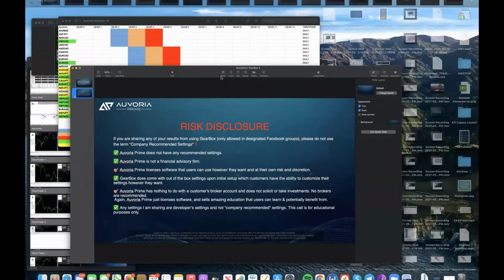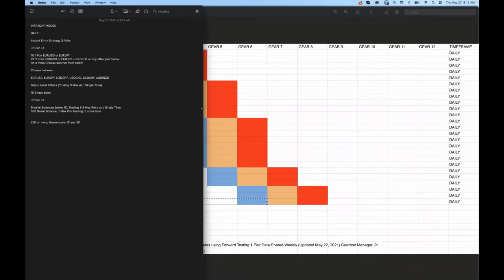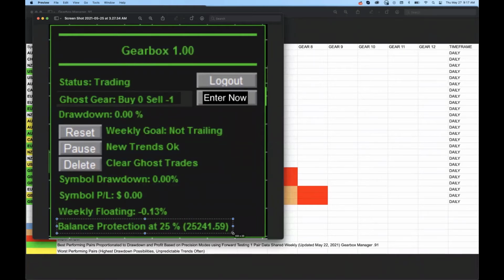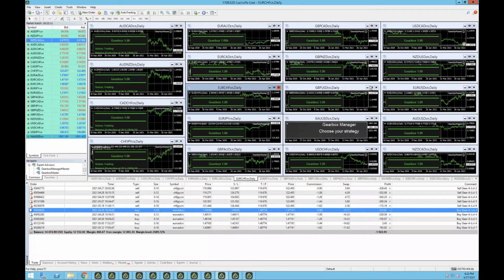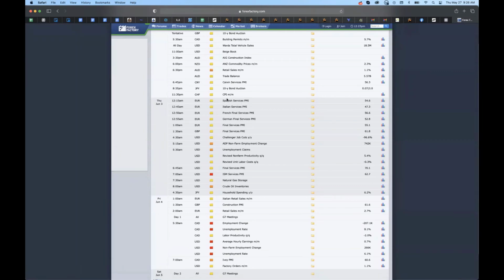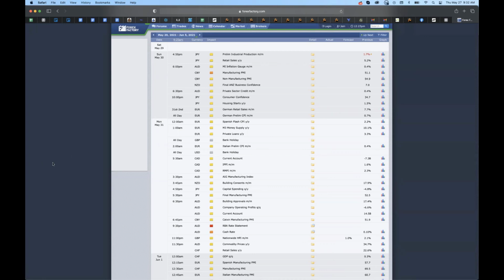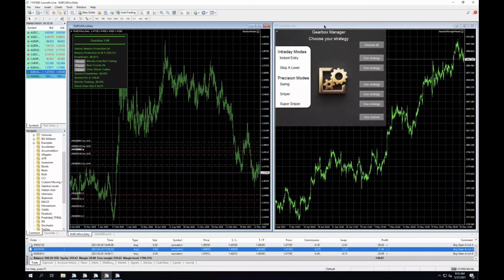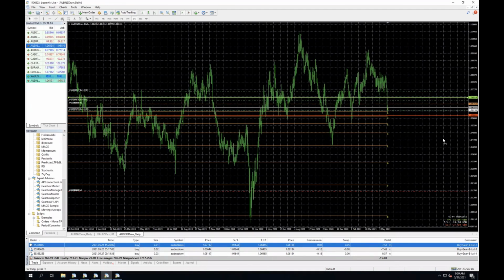May 27, 2021 - GearBox Developer Insights - Intraday